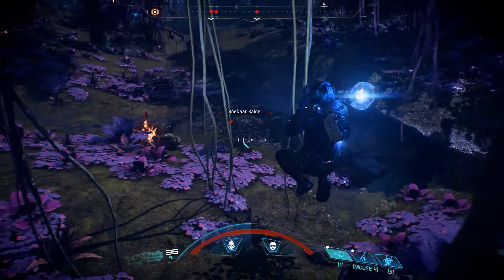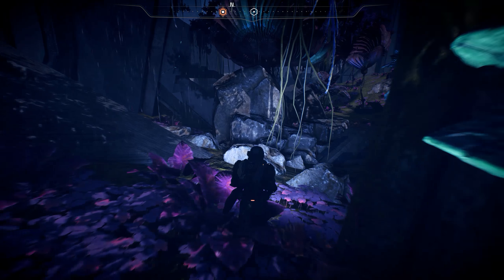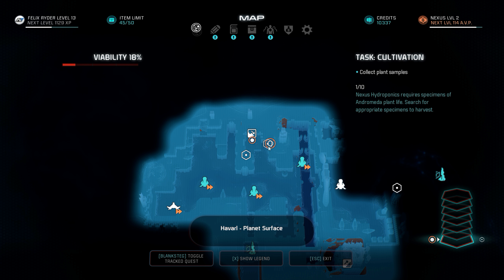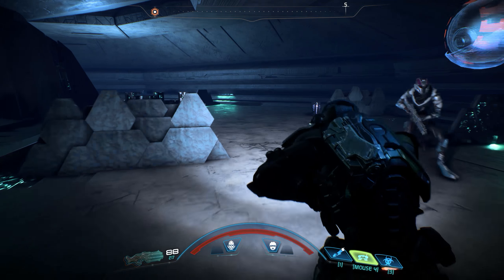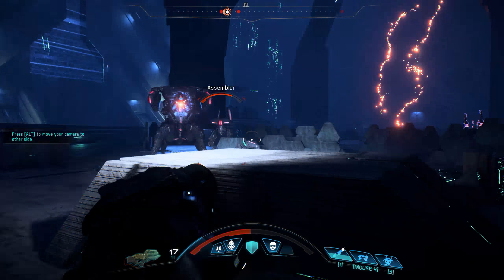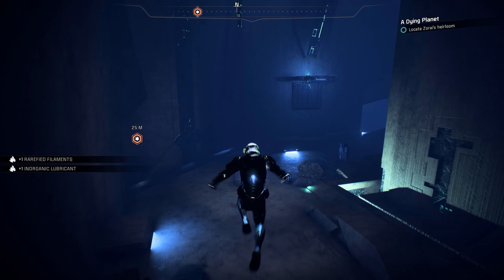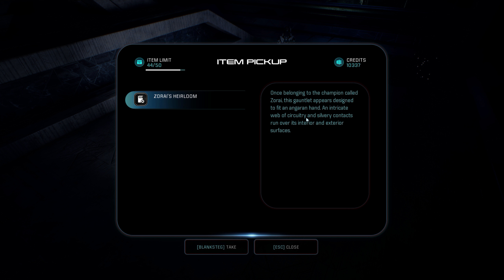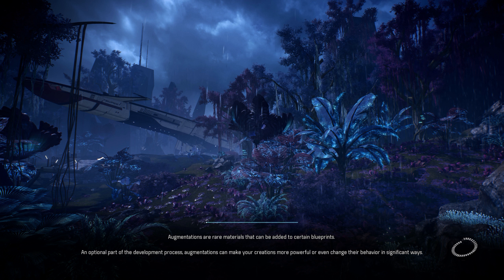Remnant Abyss - Mass Effect: Andromeda - Part 39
Time to look for Zorai's heirloom. Prepare for combat! Also, best ending ever... Ehum...

For best experience, watch in 1440p60fps.
Additional music from Machinimasound.com